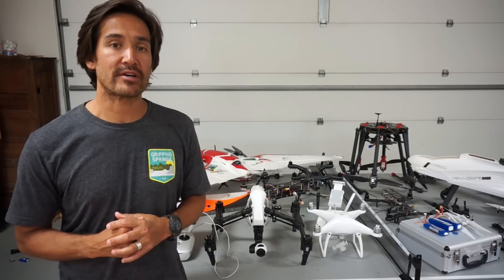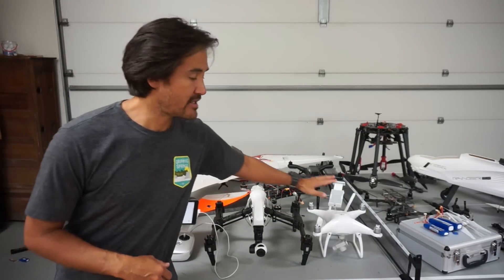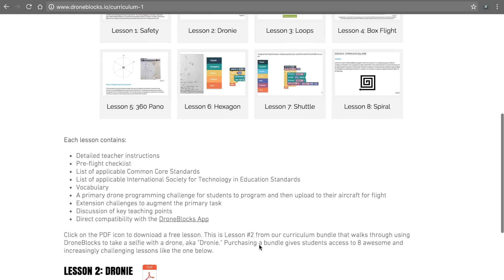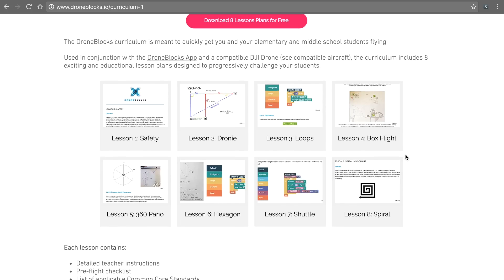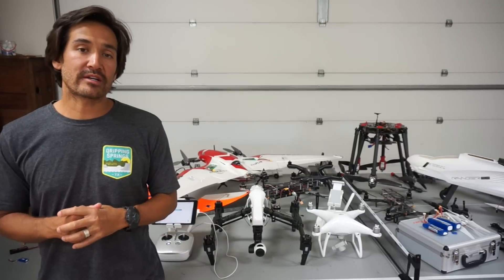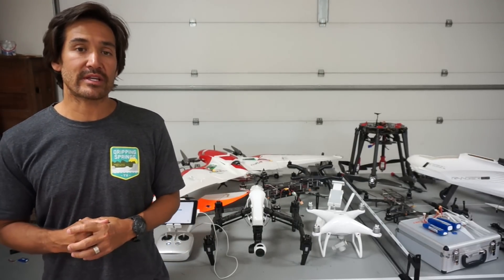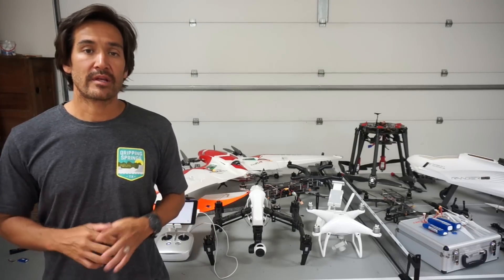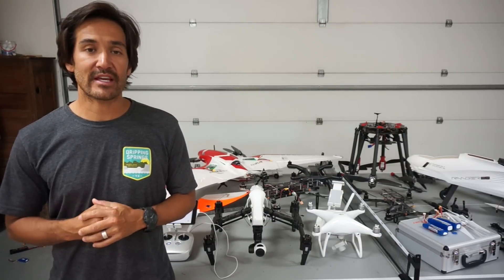DroneBlocks Free Lesson Plans Now Available for Download - STEM Programming with Drones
DroneBlocks introduces programming concepts with drones. The app is free and right now it only supports DJI's Phantom 3, Phantom 4, and Inspire 1.

and here is a link to our newly released drone curriculum and lesson plans:

Please join our Facebook group to connect with others using drones in STEM:

DroneBlocks is great for after school robotics programs, drone clubs, STEM projects and anywhere you want to teach students about programming and the possibilities of drones.